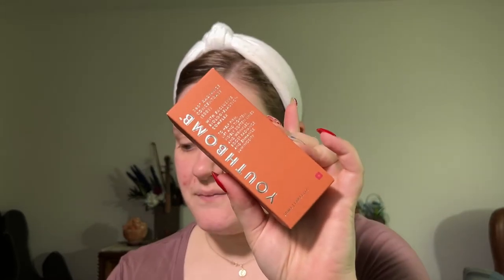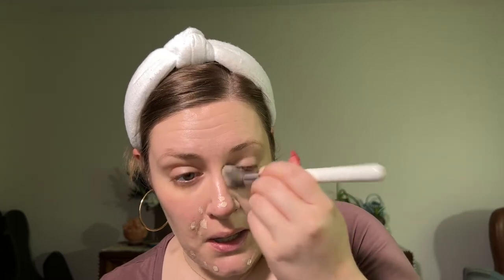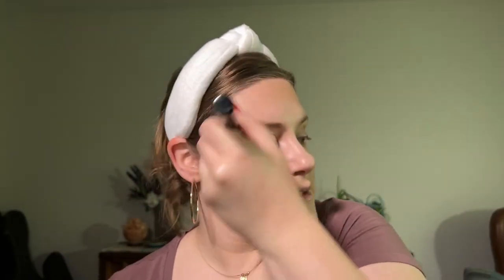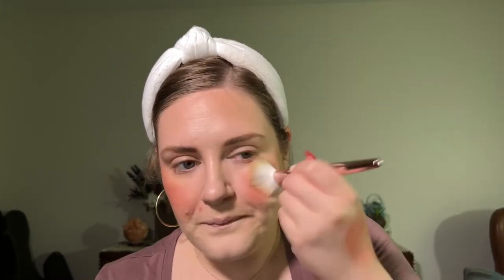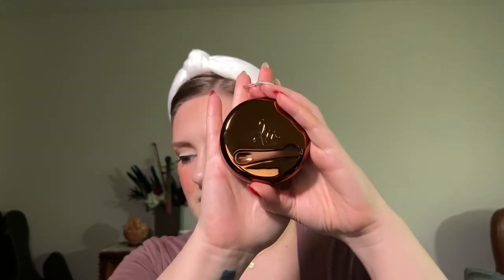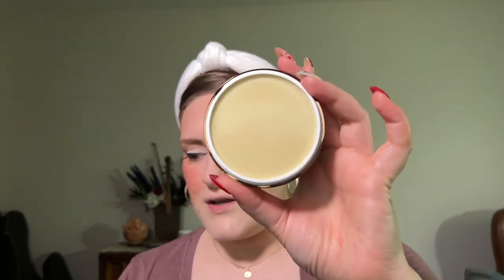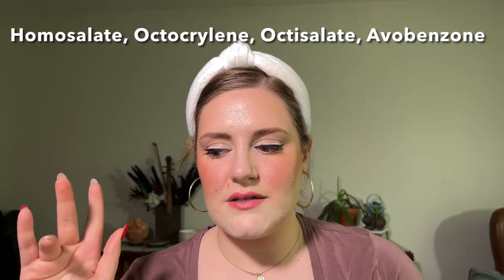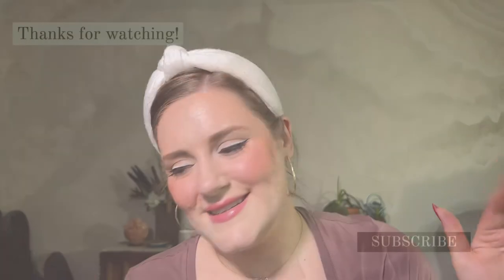BONUS VIDEO | GRWM Trying new Danessa Myrics Blurring Balm & other goodies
PRODUCTS MENTIONED:
Beautypie Youth Bomb 360 Radiance Concentrate
Beautypie Ceramide Elastic Eye Serum
Belif Aqua Bomb Sunscreen 2 in 1 Sunscreen SPF 50
Chantecaille Future Skin Gel Oil Free Foundation (Aura)
Rose Inc. Concealer (LX010)
Beauty Pie Under Eye Genius Color Corrector (Light)
Patrick Ta Bronzer Countor Duo (She's Statuesque)
Danessa Myricks Vision Flush (Sweet Nectar)
Kosas Air Brow & Brow Pop (Taupe)
Phytosurgence Skin Spark Blush (Smolder)
Stila Stay All Day Liquid Liner Duo (Black & White)
Danessa Myricks Yummy Skin Blurring Balm Powder - Face & Eyes (Universal)
BeautyPie Shine Up Lip Color Balm (Super Juicy)

***Everything was purchased by me, myself, and I***

Beautypie
First month free and a 10% coupon for me! (Am I a poet? Lol)